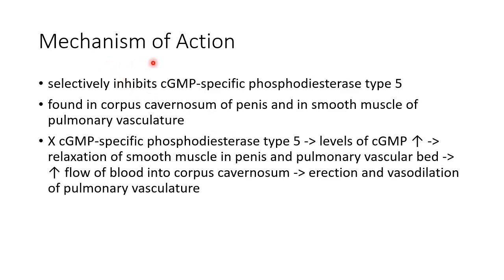Sildenafil (Viagra) - Pharmacology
Video on mechanism of action, uses and side effects of a drug used for erectile dysfunction - sildenafil / viagra in Pharmacology